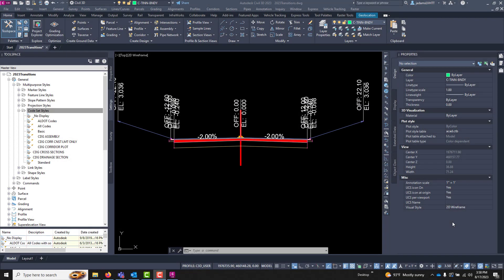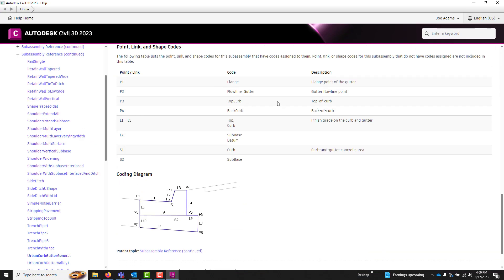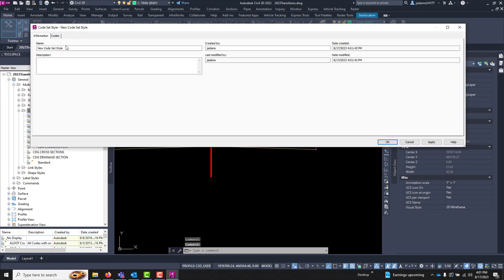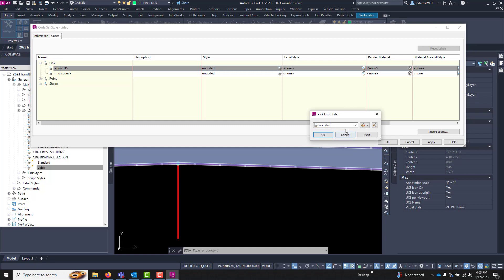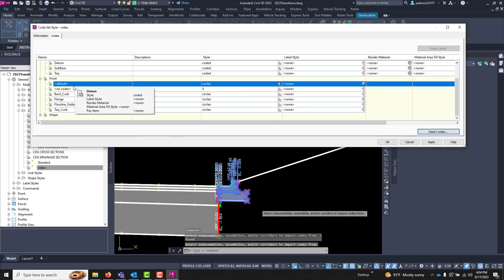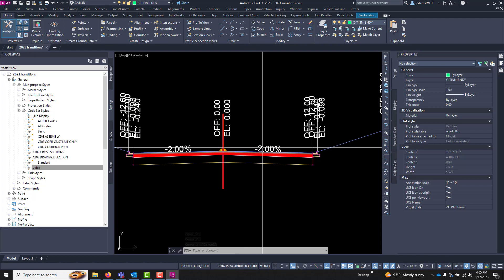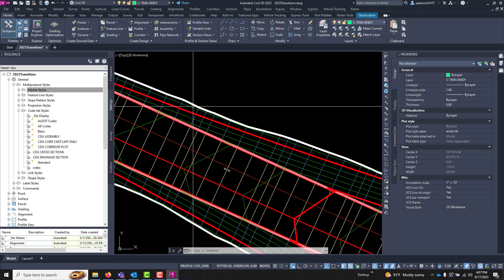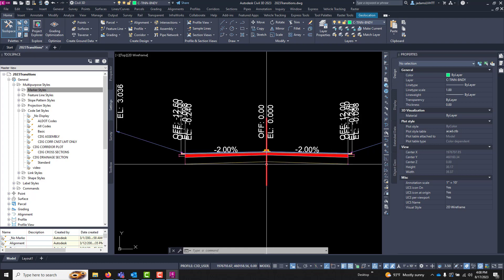Civil 3D - Codeset Basics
giving a basic overview of how codesets are used in civil 3d for corridors